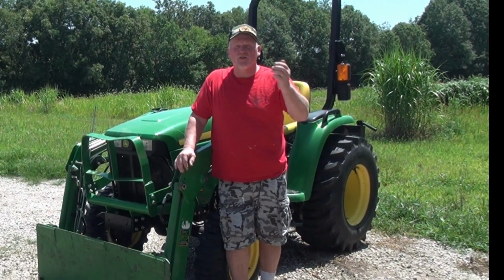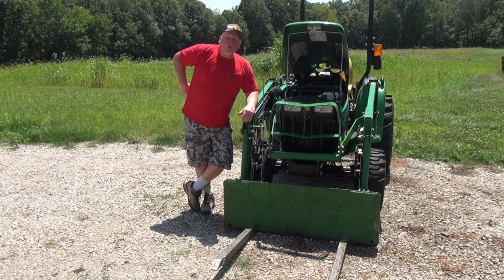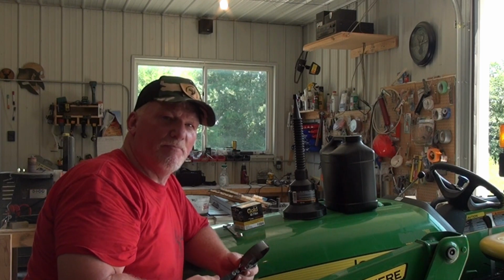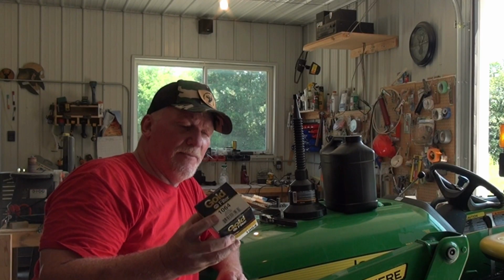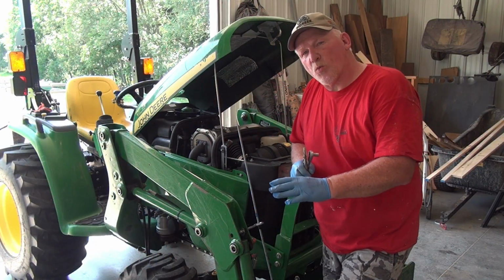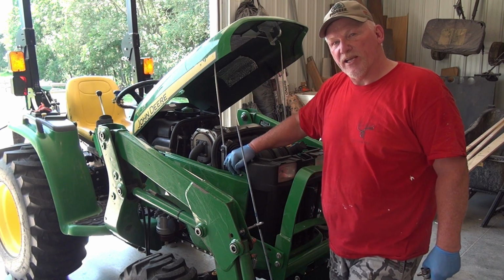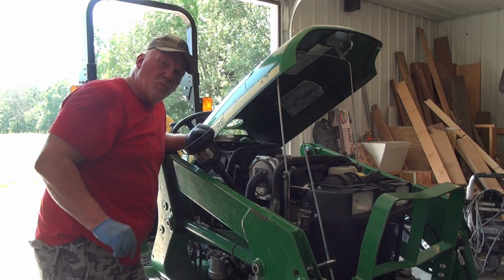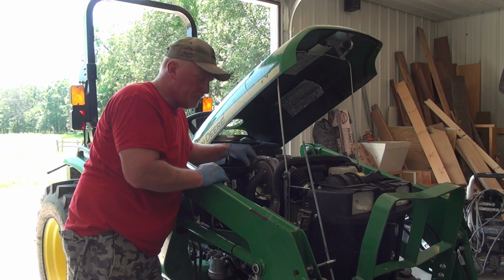Changing Oil in Tractor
Joel takes us through the process of changing oil on his JD 3038E.  He makes it look easy.  We hope you enjoy the episode.

We are excited to share with you some great news.  We have partnered with TeeSpring to open a Midwest Hunting and Outdoors by 2 Dumb Asses store.  This offers secure payment and great pricing.  Please check it out.  We are continuing to add new products to that store.  We appreciate your support.

"As always, Be safe, have fun, and get outdoors"
License